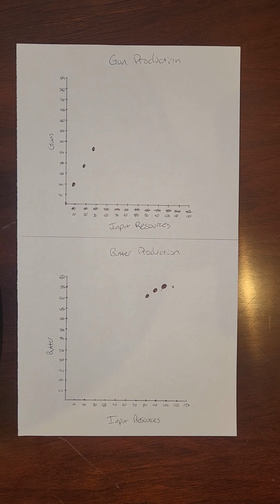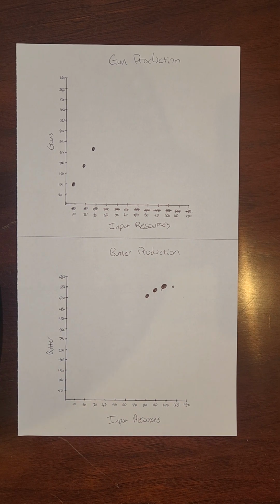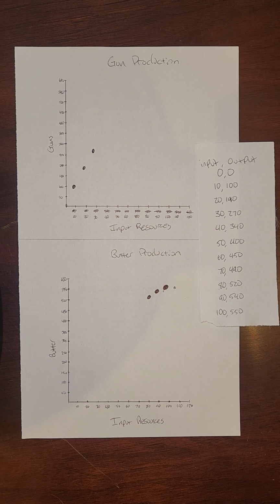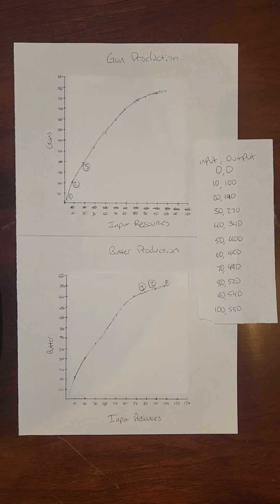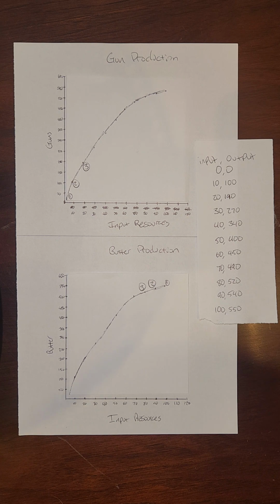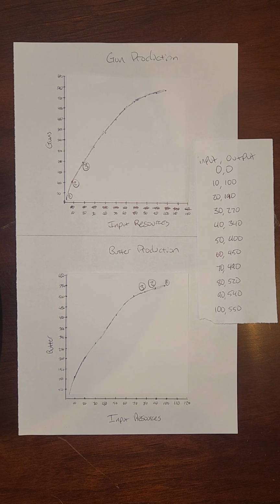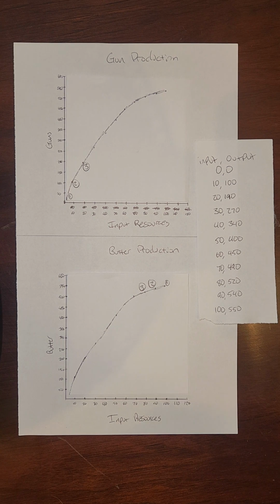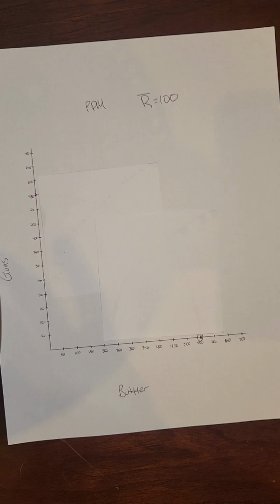Explaining the Shape of the Production Possibilities Frontier